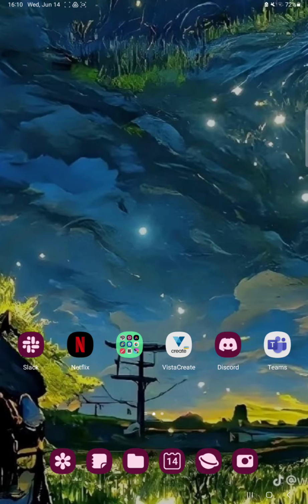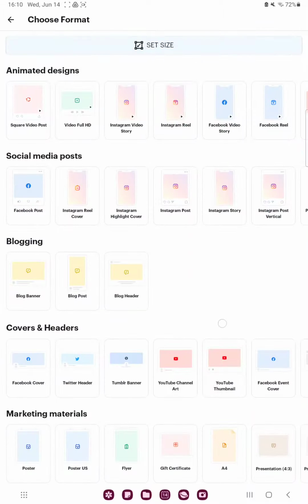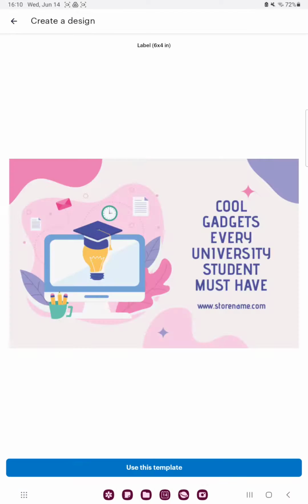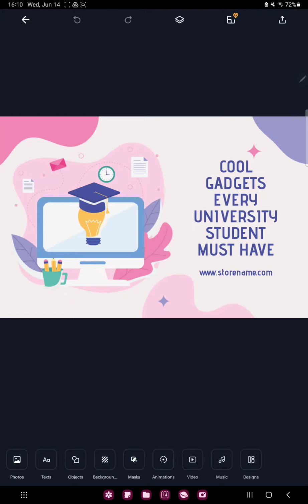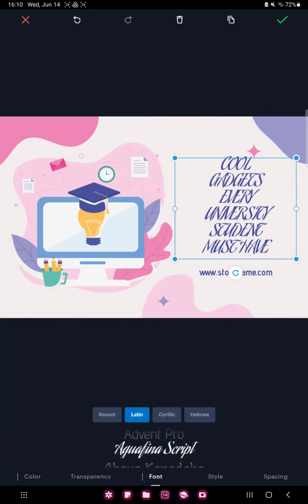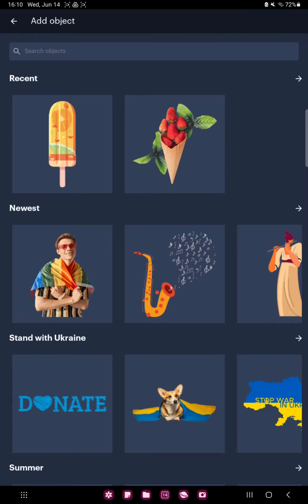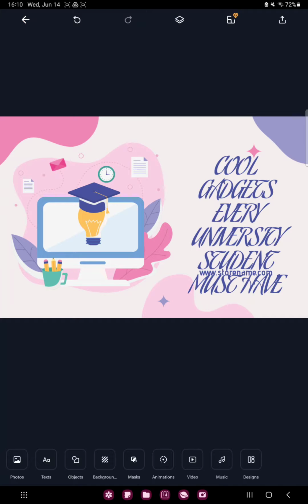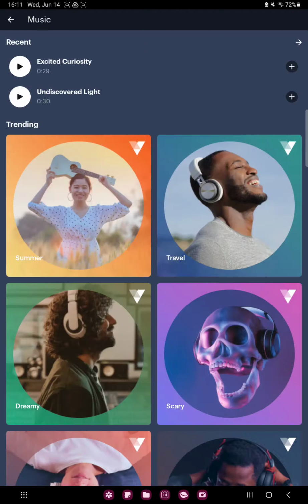How to make a label on VistaCreate?